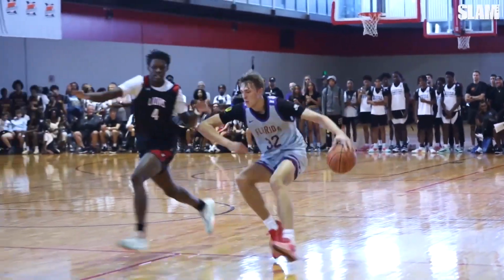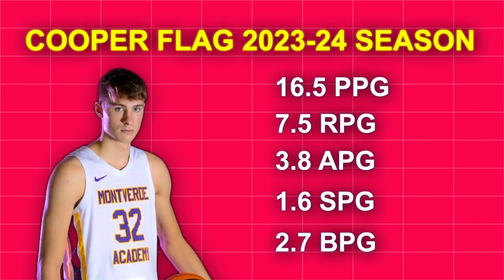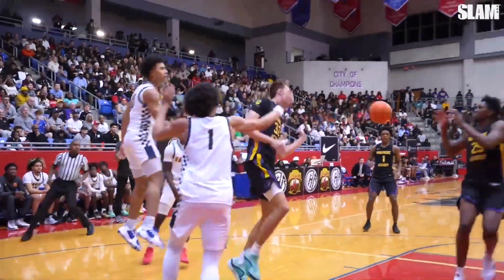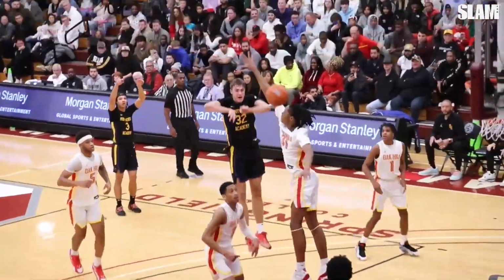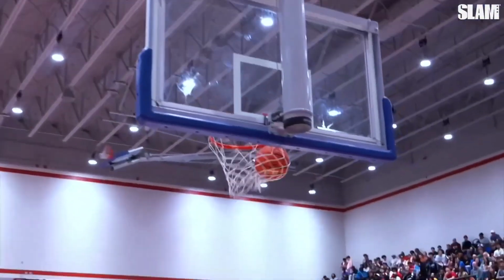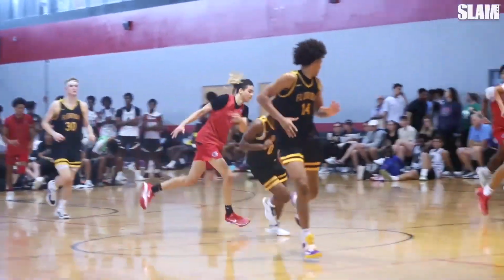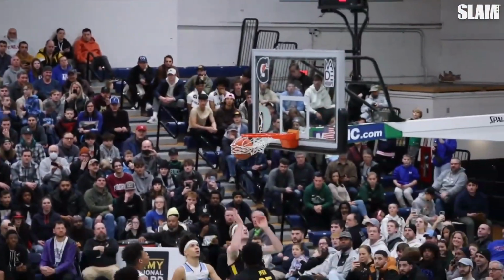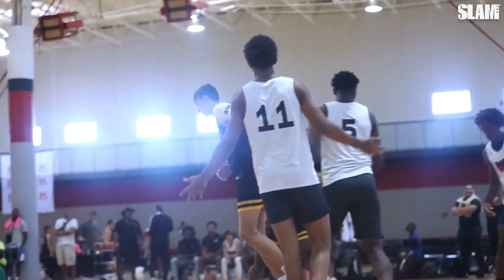Cooper Flagg On The Utah Jazz???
In this video we discuss the 6'9" NBA prospect that is set to play at duke university this upcoming season. Cooper flag is widely regarded as the top draft pick in the 2025 NBA draft despite never having played in college. He has many national awards from his high school days and continues to improve his skill set each passing day. The question now becomes what is the ceiling for Cooper Flagg how did he achieve the heights that he is currently at and does his past give us a good indicator of the elite prospect that he potentially could be

Equipment I Use:
*Main Camera (ZV-1)
*Secondary Camera (ZV-1F)
*Micro HDMI to HDMI Cable 10 FT
*Microphone #2 Windscreen
*Microphone Arm
*XLR Cable
*SanDisk 1TB Extreme Portable SSD
*SanDisk 2TB Extreme Portable SSD
*Micro SD Card
*Micro SD Card Adapter
*USB hub,7 Port USB 3.0 Hub
*USB C to USB Adapter Pack of 2
*Apple MacBook Pro 2021
*Main Light
*Auxiliary Lights